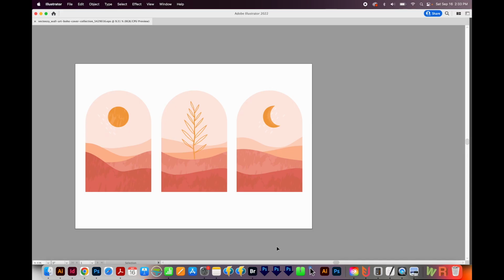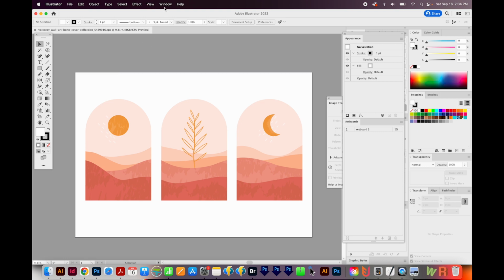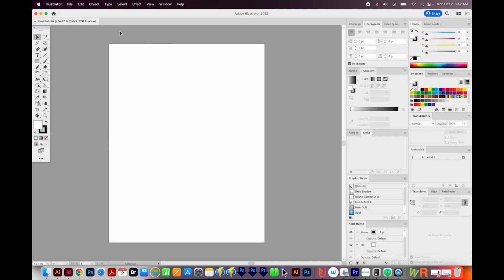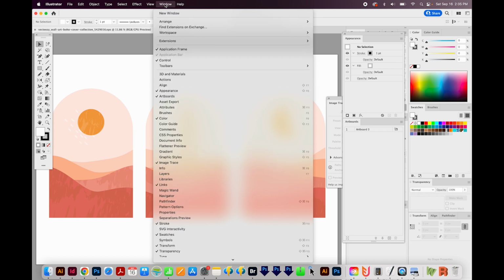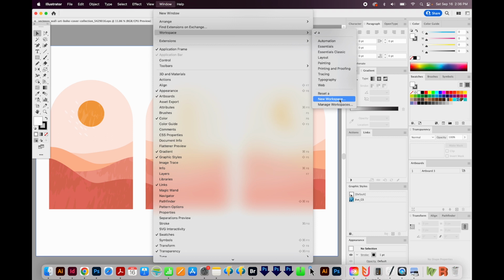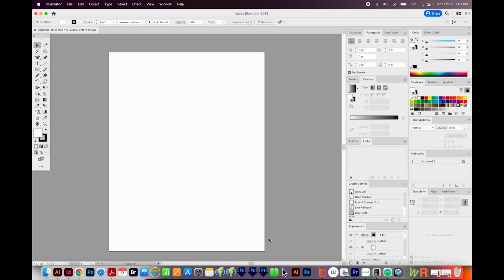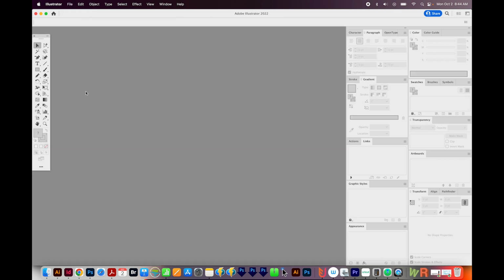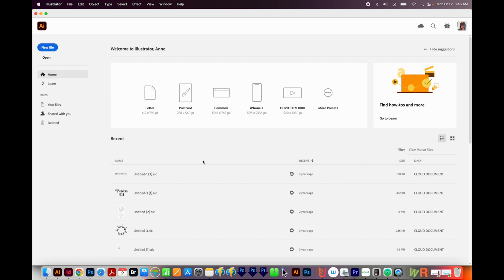Everything Is Missing In Adobe Illustrator: Windows, Top Bar, Tools & File, Edit, View Menu Are Gone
All your windows, tool bars, menus are gone...EVERYTHING is gone!! Learn how to fix it in this video!

Lighting: Ring lights (I use 2 of these)
Blue Snowball mic
Recording software: Quicktime

➝ PASSIVE INCOME
KDP1:What are Amazon KDP and Low Content Books-How to Make Money Selling Low Content Books on Amazon
KDP2: How to Find Keywords and a Niche: How to Make Money Selling Low Content Books on Amazon Series
KDP3: Amazon KDP File Setup-How to set up your Low Content Book File with Adobe Photoshop & InDesign

➝ ILLUSTRATOR
How to make your text follow a circle like a sun beam in Adobe Illustrator - round infographic text

6 Reasons to Make Your Own Fonts + Paid and Free Font Software [Fontself, FontForge, Birdfont, etc]